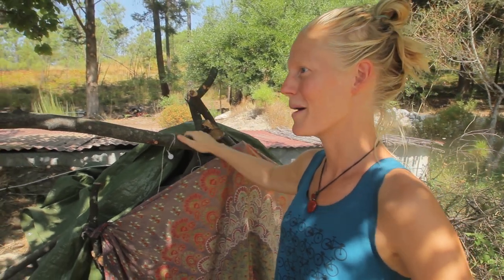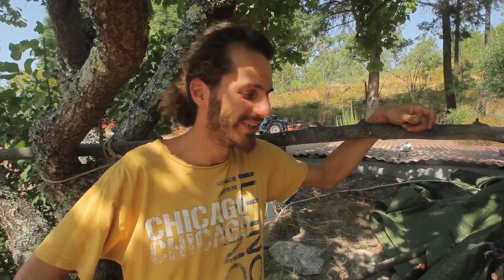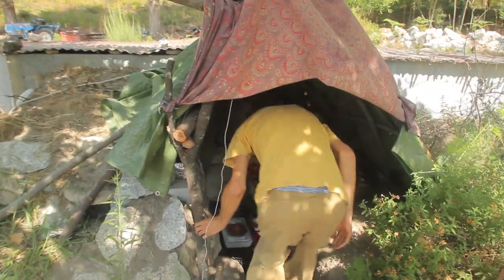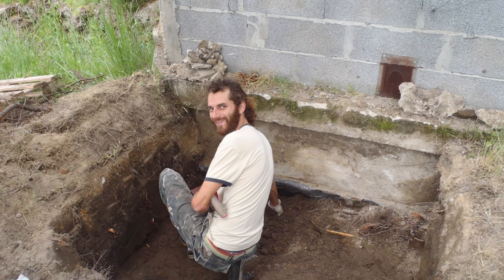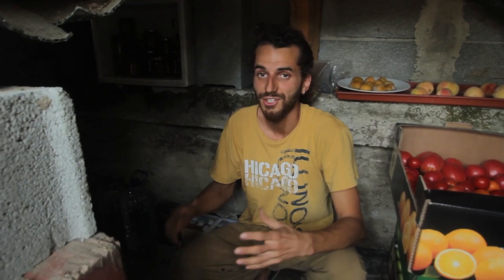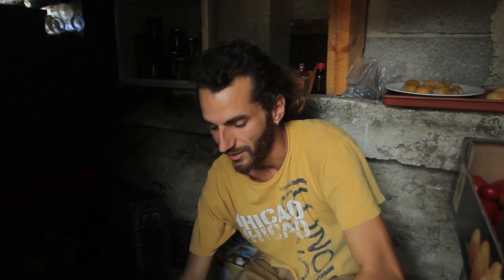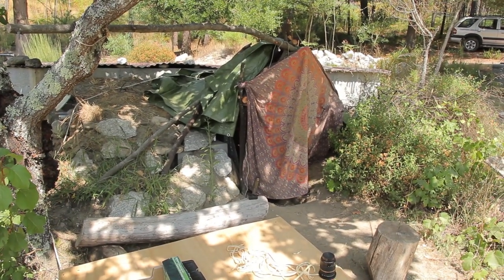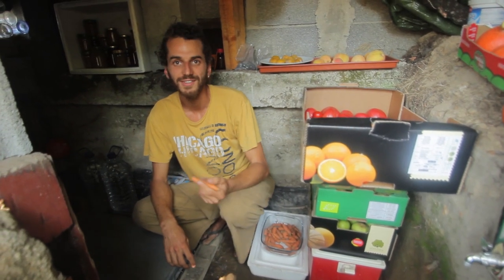Big eco friendly fridge can store three people. Uses no electricity!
Franz shows his fantastic eco fridge that doesn’t use any resources. No gas, no electricity, nothing. Watch while he explains with much enthusiasm how he achieves this sustainable feature in the summer heat of Central Portugal.